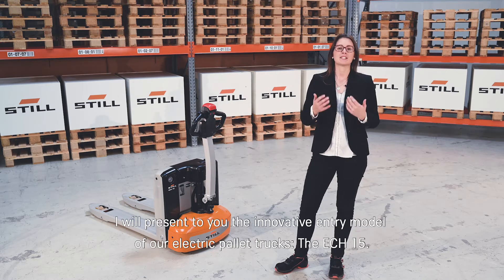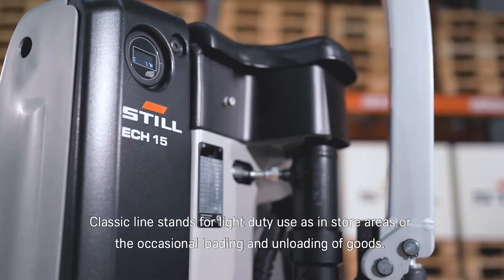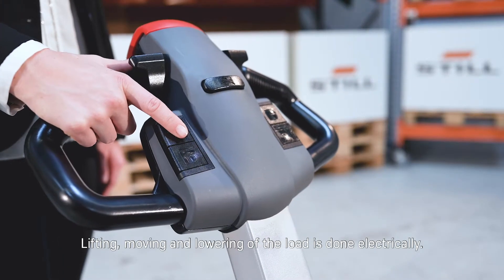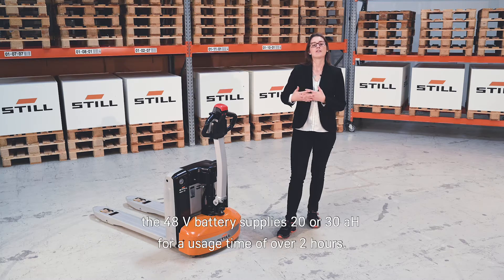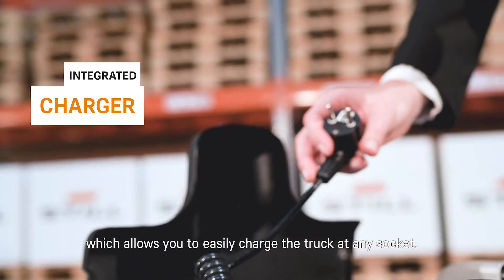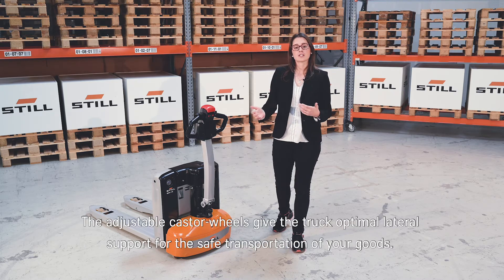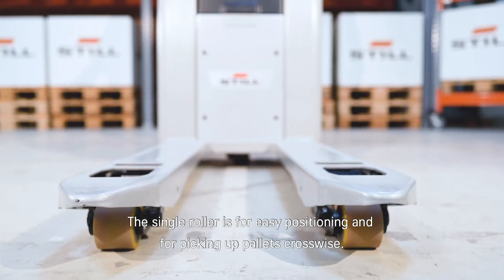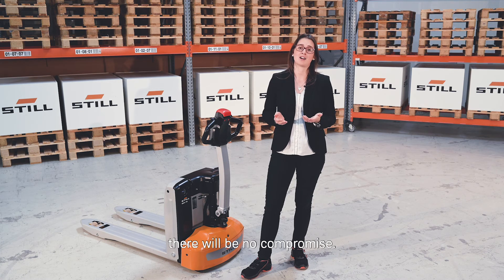Low Lift Pallet Truck ECH 15 - Product Presentation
Low Lift Pallet Truck ECH 15

The ECH 15 low lift pallet truck by STILL is an innovative, compact power package for diverse applications. The small and nimble assistant transports loads weighing up to 1,500 kg – while only weighing 200 kg itself. It is therefore ideal for many different applications, be it on mezzanines or in goods lifts as well as for transportation by lorry, especially when loading and unloading by lifting platform. Thanks to the standard support wheels the ECH 15 is stable in operation and guarantees safe goods handling. The centrally arranged drive wheel and additional support wheels provide for great stability.

The compact and deep-drawn chassis makes the ECH 15 resilient, durable and safe to operate. Thanks to its powerful, maintenance-free 48 V Li-ion battery and additional built-in charger, the ECH 15 is reliable and easy to use. The display also keeps the operator informed at all times about the current battery charge status and operating hours.

STILL offers customized intralogistics solutions, and implements the intelligent teamwork of forklift trucks and warehouse technology, software and services. The achievement created by the company’s founder Hans Still in 1920 through a large amount of creativity, entrepreneurial spirit and quality quickly developed into a strong brand well-known throughout the world. Today around 9,000 qualified staff in research and development, production, marketing and service are involved for the sole purpose of fulfilling customers’ needs throughout the whole world. The keys to the company’s success are highly efficient products ranging from sector-specific complete offers for large and small enterprises to computer-assisted logistics programs for efficient warehouse and materials flow management.